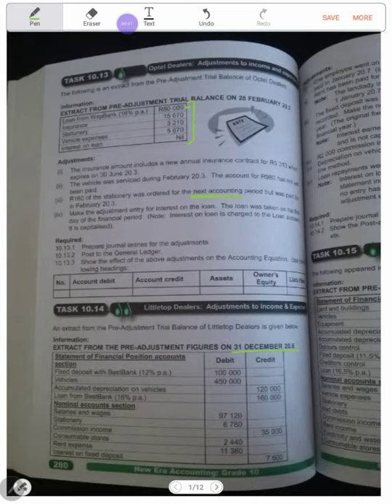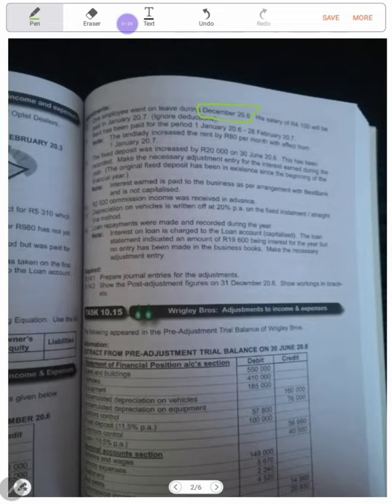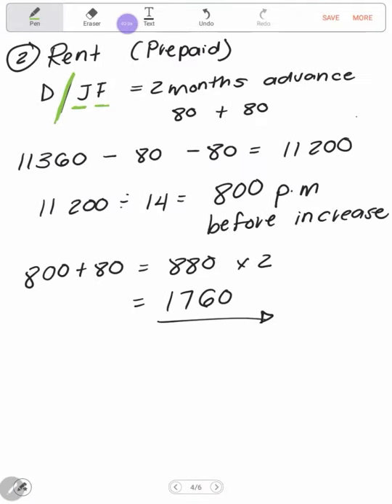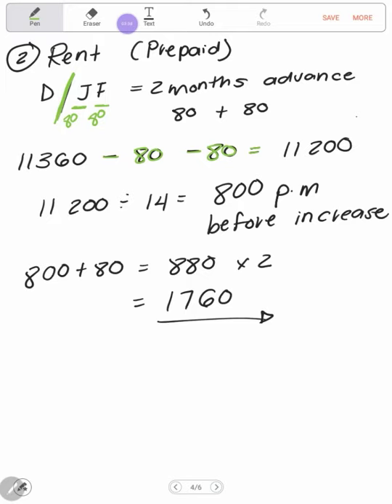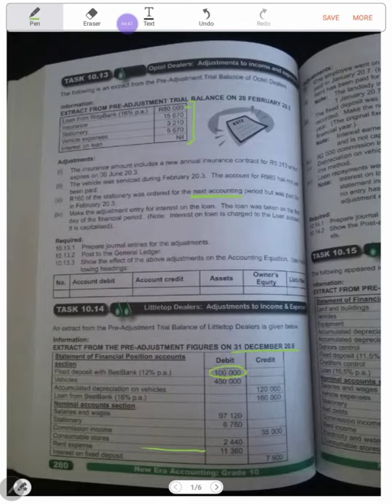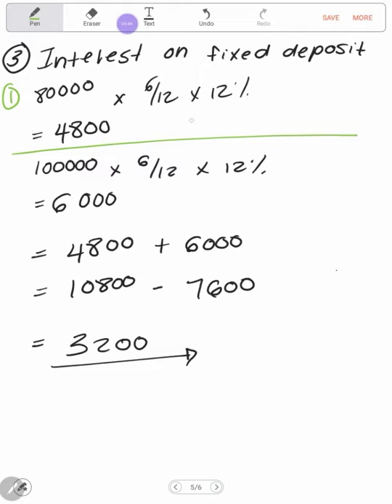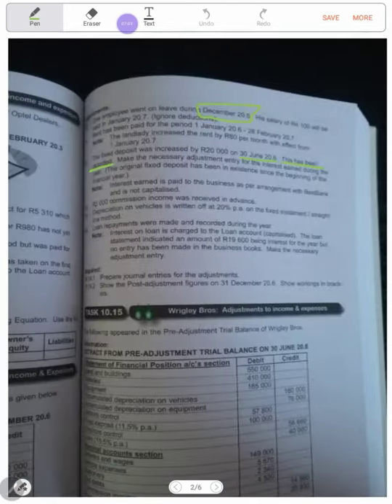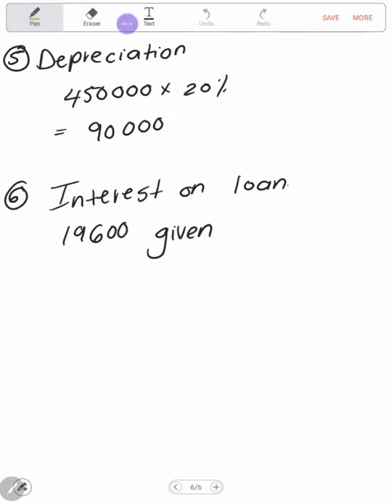GRADE 10 Task 10.14 explained